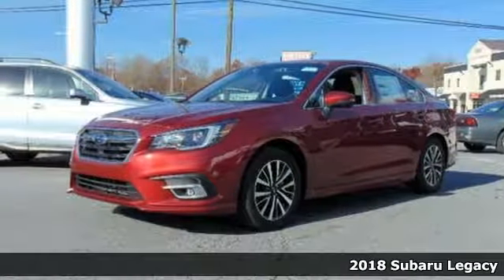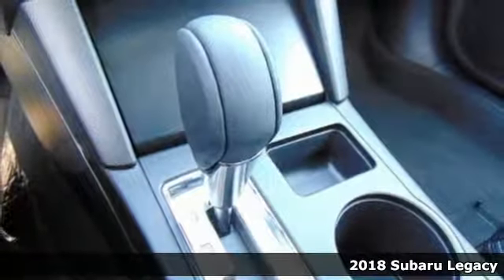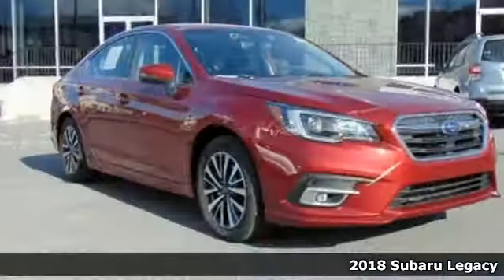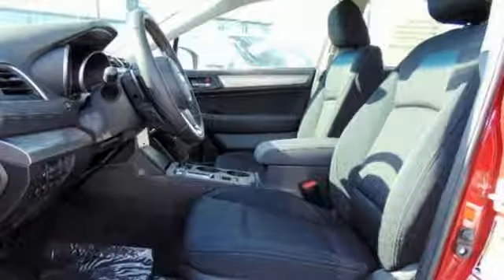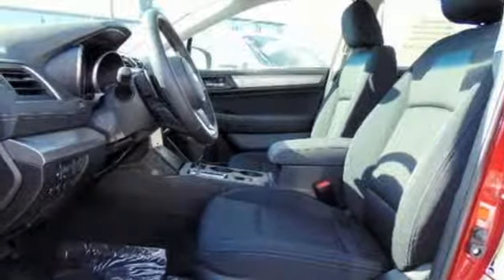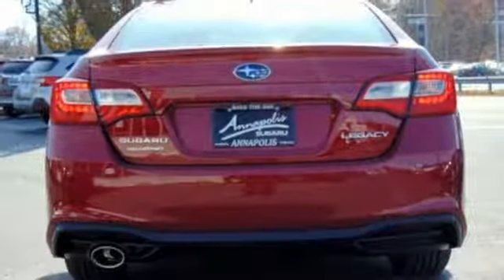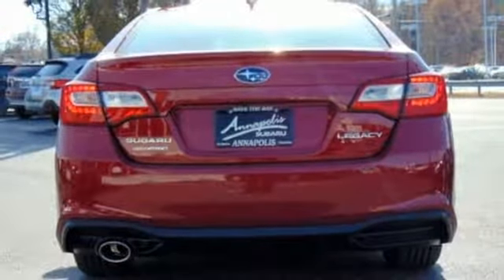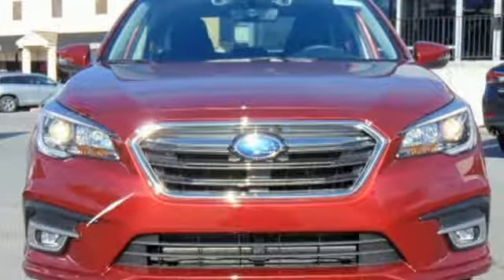New 2018 Subaru Legacy Baltimore, MD 5S816358 - SOLD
Year: 2018
Make: Subaru
Model: Legacy
Trim: 2.5i
Engine: 2.5L 4-Cylinder DOHC 16V
Transmission: CVT Lineartronic
Color: Red
Interior: Black
Stock #: 5S816358
VIN: 4S3BNAF66J3016358
Hugs the road. Traction control keeps you as straight as an arrow. This handsome 2018 Subaru Legacy is the rare family vehicle you are trying to find. It is nicely equipped. Will happily break a sweat for you. *Your additional costs are sales tax, tag and title fees for the state in which the vehicle will be registered, any dealer-installed options (if applicable) and a $299 dealer processing fee. Prices are subject to change, and prior sales are excluded from these offers. While every reasonable effort is made to ensure the accuracy of this information, we are not responsible for any errors or omissions contained on these pages. Please verify any information in question with the dealer. *Your additional costs are sales tax, tag and title fees for the state in which the vehicle will be registered, freight (see below for specific charges), any dealer-installed options (if applicable) and a $299 dealer processing fee. Freight charges: $860 (BRZ, Impreza, Legacy, WRX); $915 (Crosstrek, Outback, Forester). Prices are subject to change, and prior sales are excluded from these offers. While every reasonable effort is made to ensure the accuracy of this information, we are not responsible for any errors or omissions contained on these pages. Please verify any information in question with the dealer.

Address:
6624 A Baltimore National Pike